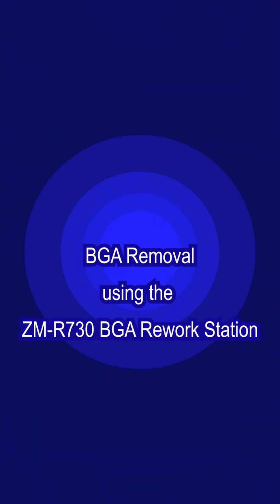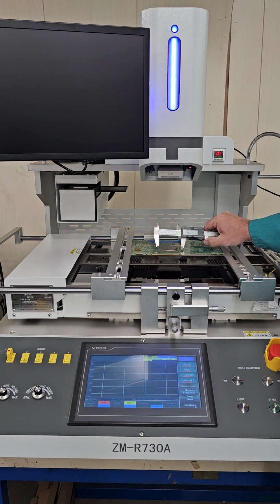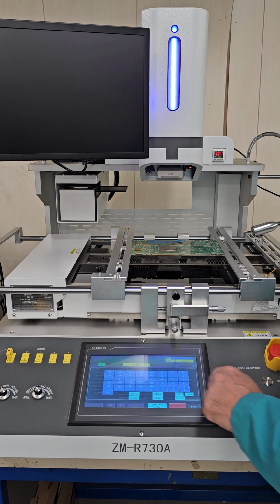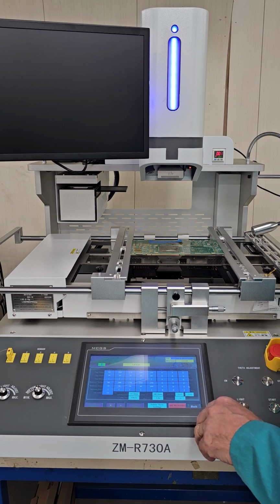BGA Removal Using the ZM-R730A BGA Rework Station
A demonstration on how to remove a BGA component using the ZM-R730 BGA Rework Station. Available from Precision PCB Services, Inc.

We provide Manufacturing Products, Services, Training and Process Consulting since 1991.